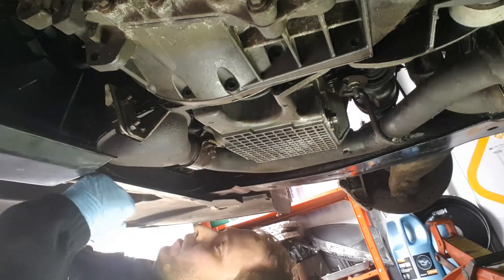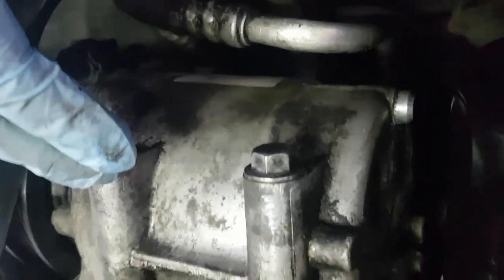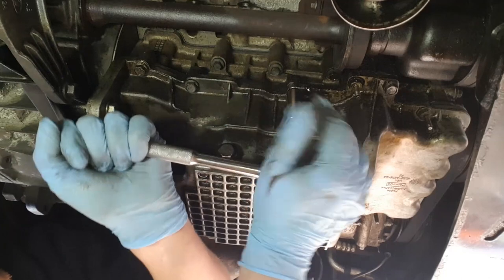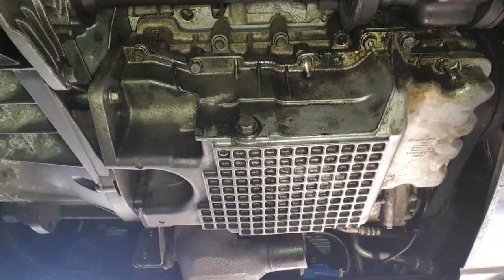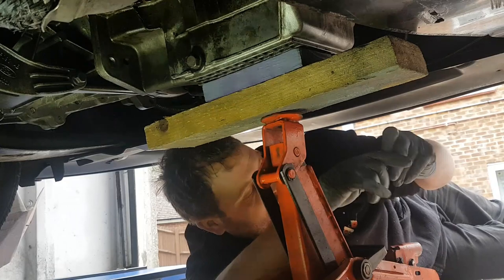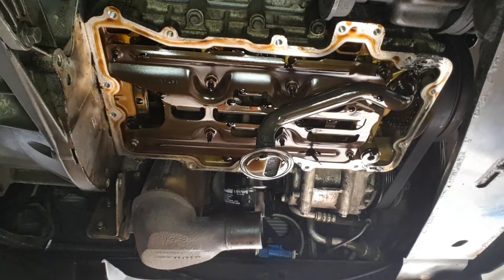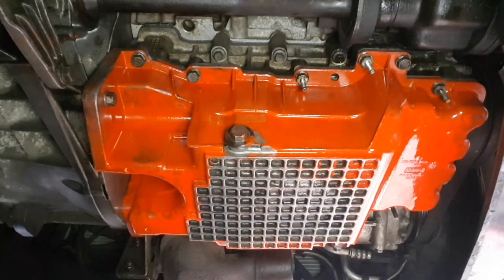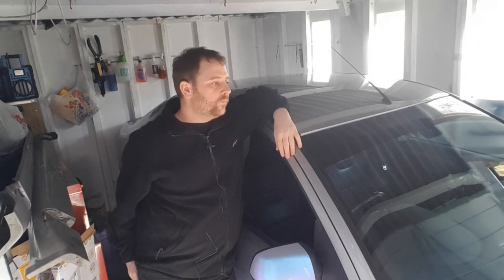How to Replace a Sump Gasket Ford Mondeo MK3 ST220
First your need to get the car in the air and support it on axle stands, ( i removed the front driver wheel for better access) and remove the front flexi pipe, held in place but 2 15mm nuts and 2 15mm from flexi to exhaust.

once this is out the way your need to remove the bracket on the back off the sump by removing the 2 10mm nuts.

Then there are 15, 13mm bolts some are studs so your need a 13mm deep socket for these. There are 2 13mm bolts that go into the bell housing.

This job was simple to do, but due to some rusted rivet bolts on the flexi pipe it made this job that little harder. I ended up having to cut out the two bolts on the flexi and replaced them with 2 17mm bolts (video to follow on that one)

When doing up the sump bolts, torque to 26nm and start with bolt 1 first working around to 15.

Tools needed:
15mm for front flexi pipe removal
10mm for flexi pipe bracket on sump
13mm for the 15 bolts on the sump itself
13mm deep socket for stud removal
Trolly jack and wood for support of the sump
Some fresh Oil (i used Halfords 5w30)
Bit of cardboard to number bolt replace location

Buy the Right gaskets here:
Pre Face:
Face & Final Lift: